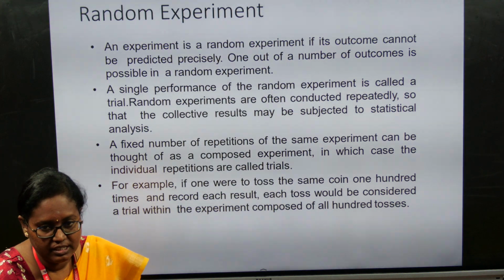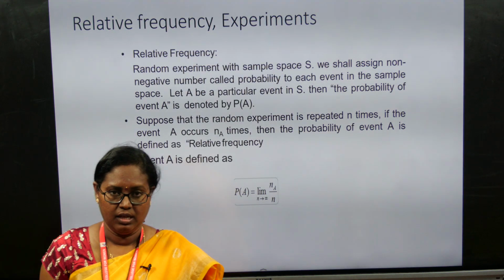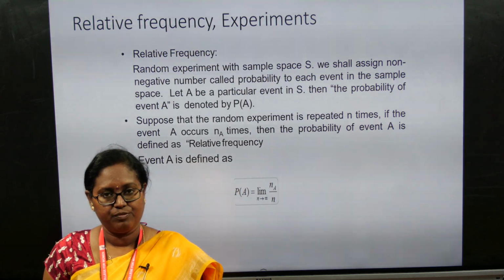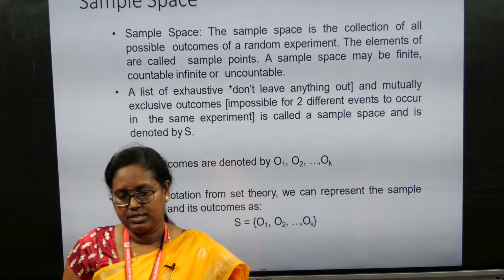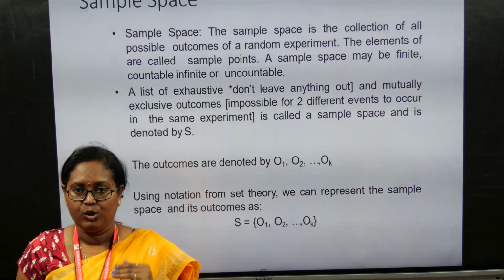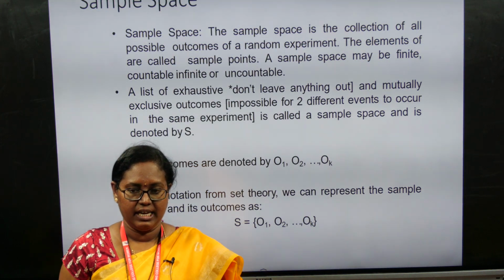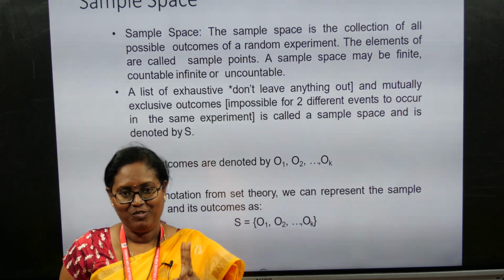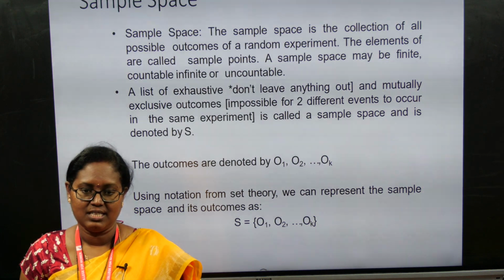Dr N L Aravindha